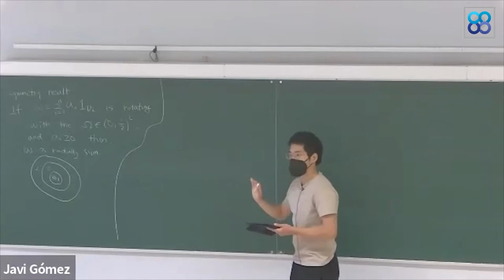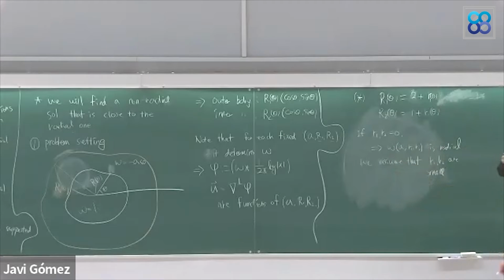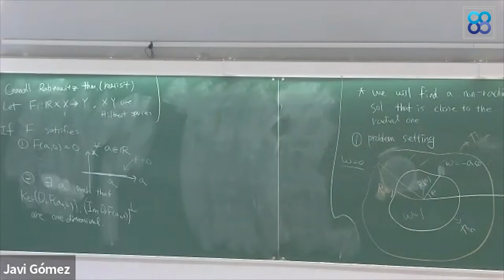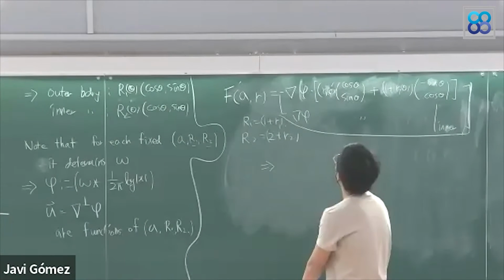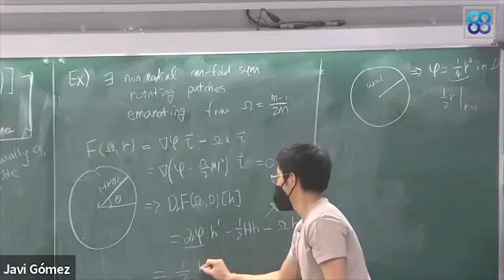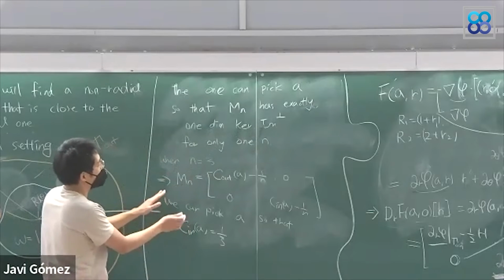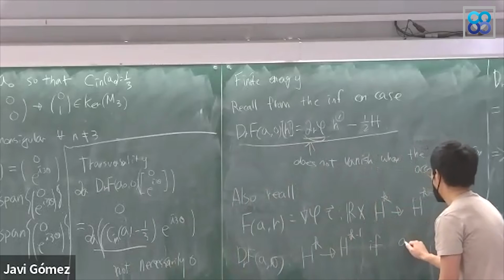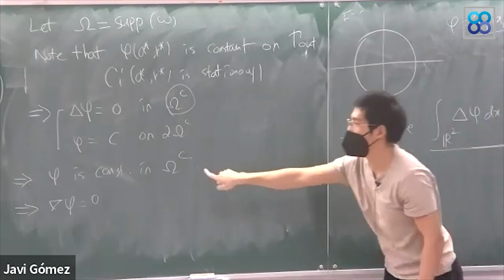INTRODUCTION TO FLUID MECHANICS | 04.04.22